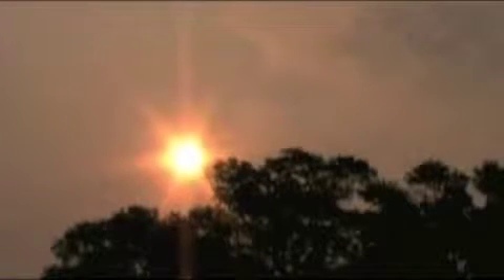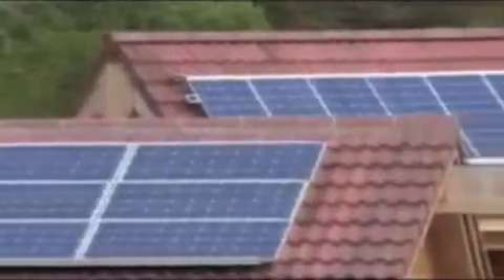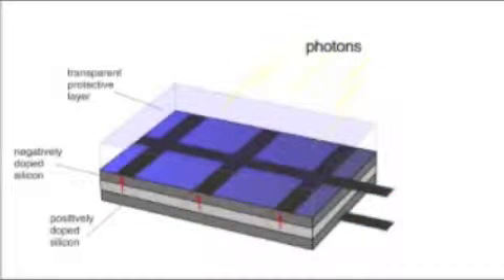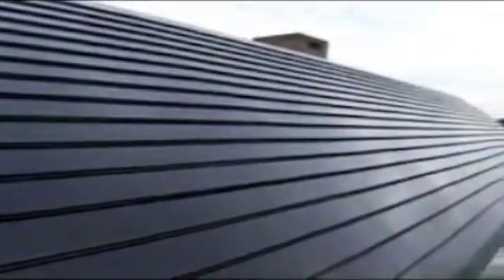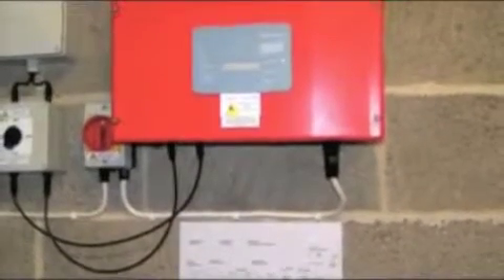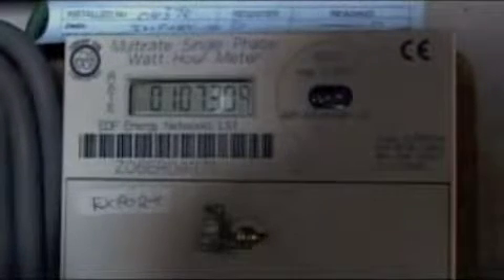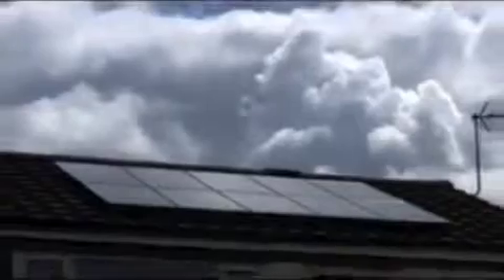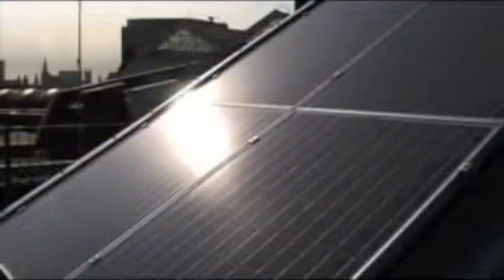Solar PV Power Generation | Roof Solar Panel | Solar Revenue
Solar PV Power Generation harnesses the radiant light of the sun and converts it into renewable energy. By installing Solar Panels on the unused space on your roof you will not only be promoting the use of green energy but investing in a trusted contractual system that brings great ROI.

The Government's Feed-in-Tariff (FiT) incentives programme gives you an opportunity to sell your solar generated electricity back to the utility grid at a premium rate. Under the FiT programme, you will be paid a guaranteed price for all the electricity you produce at your home for 21 years. The future of investment and sustainable living is here to stay.

Solar PV Power Generation not only allows you to go green, but it also allows you to provide clean, sustainable energy for others.